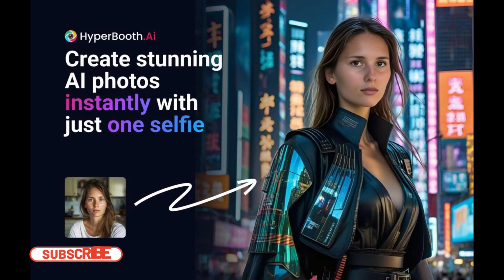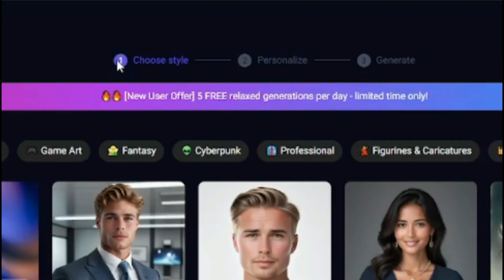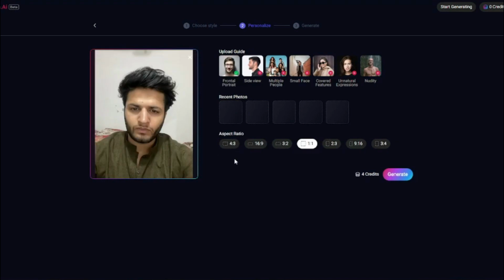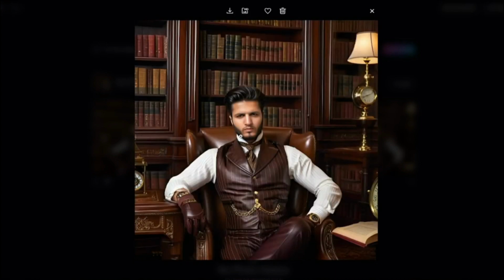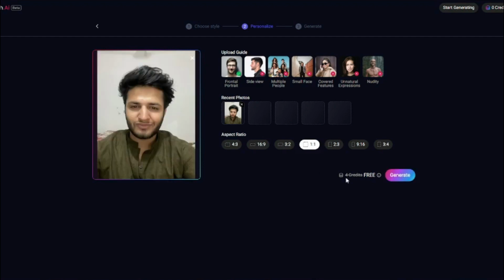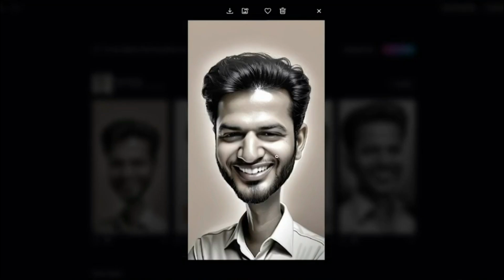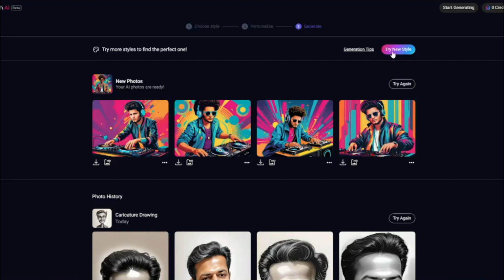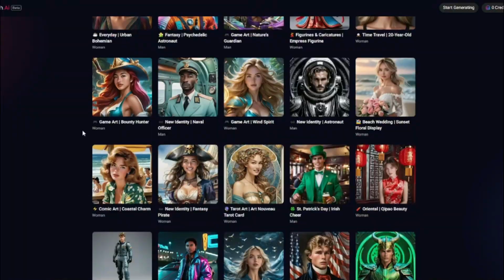FREE Image to Image AI Photo Generator HyperBooth AI (2024)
We will show you how you can create photorealistic AI avatars from just one Selfie within seconds. Hyperbooth AI is the best free AI IMAGE TO IMAGE
generator available.